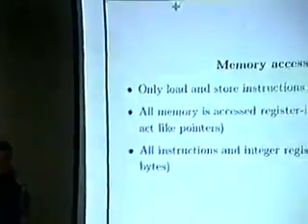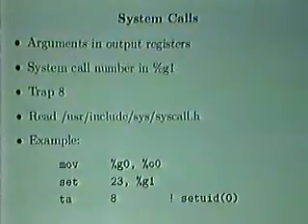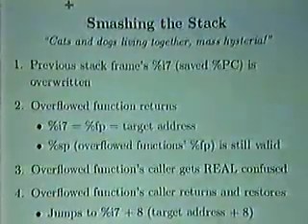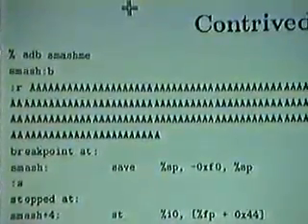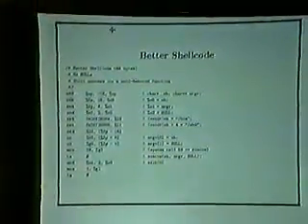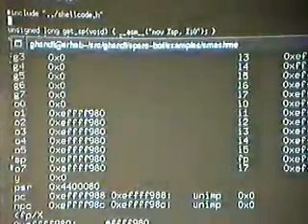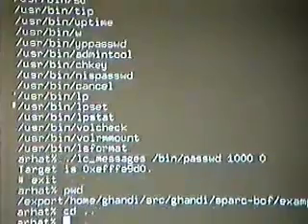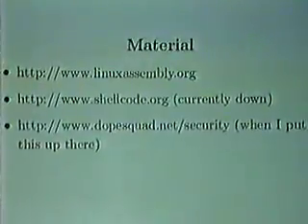DEF CON 8 Ghandi Dotcom Smashing Buffer Overflows On The SPARC